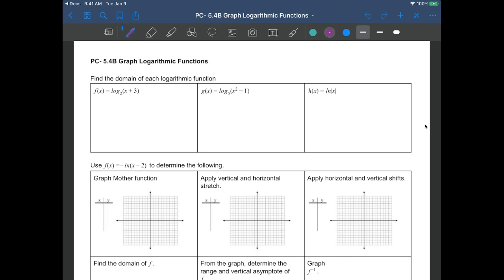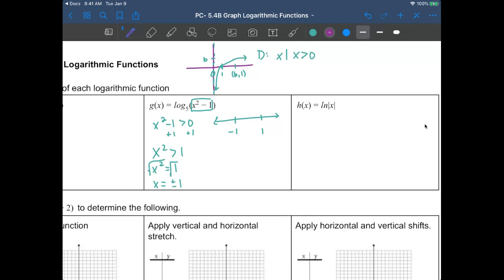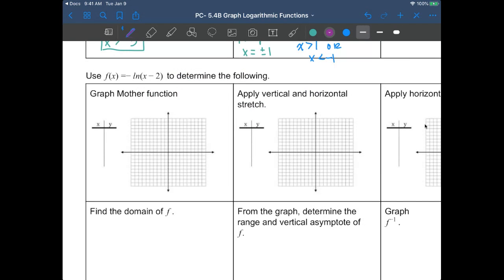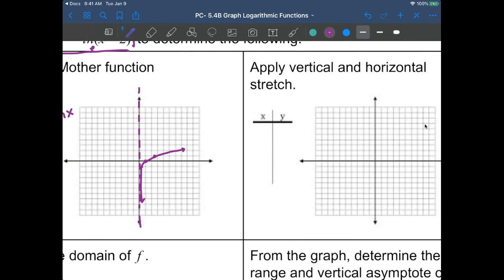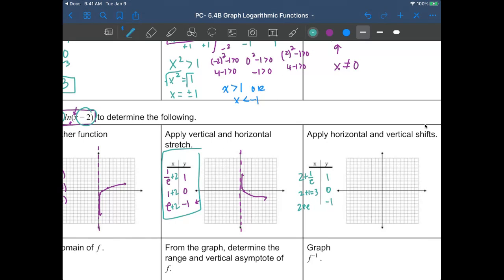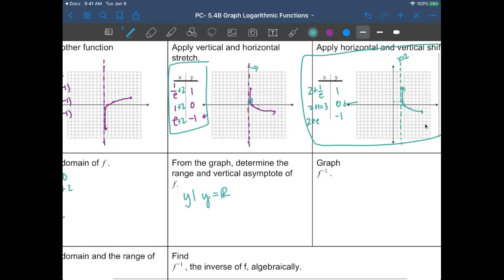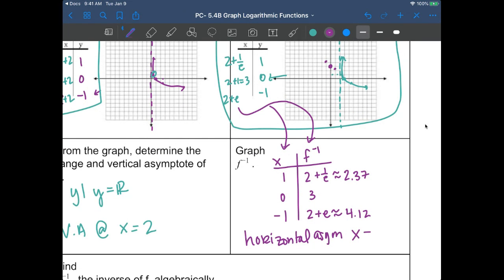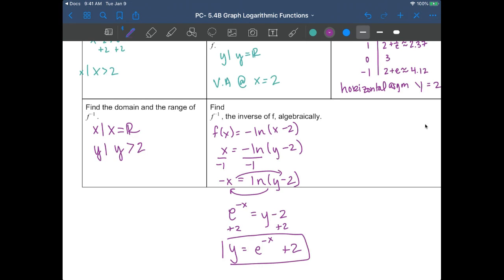PC- 5.4B Graph Log Functions